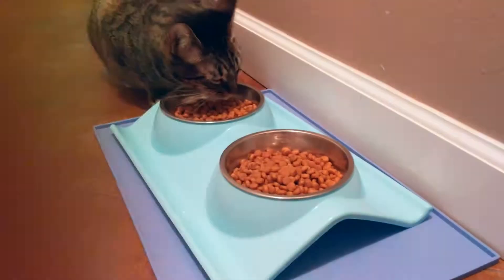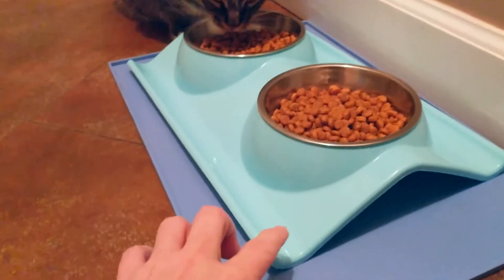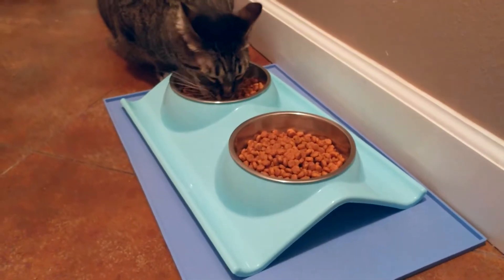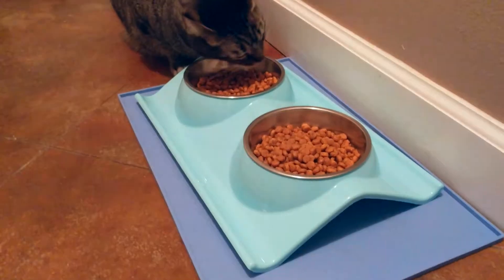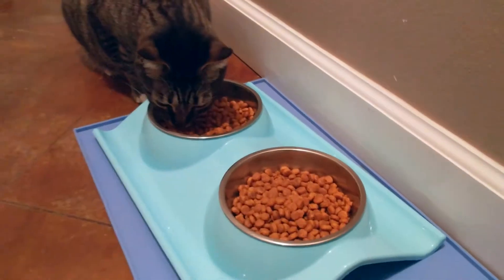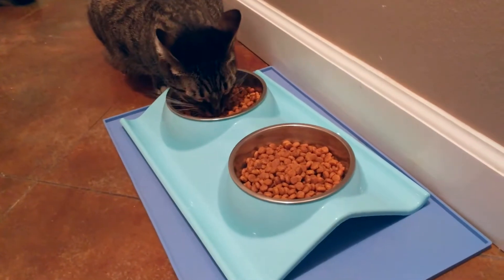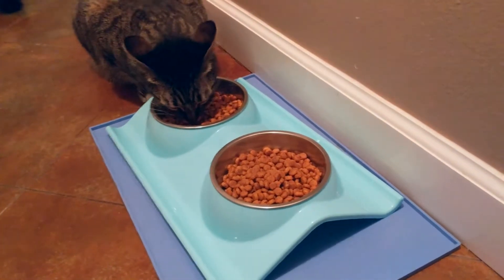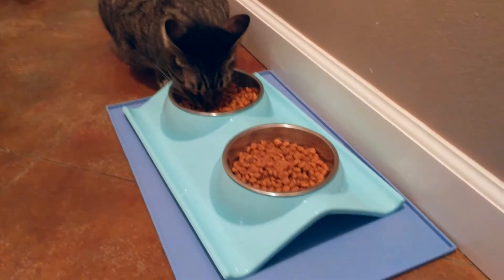This cat food bowl eliminates food mess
Ollie is enjoying a meal out of his new food bowl. This elevated pet food bowl has a lip to catch pieces of food your pet drops keeping them contained and off the floor. It's dishwasher safe and great for cats and dogs.